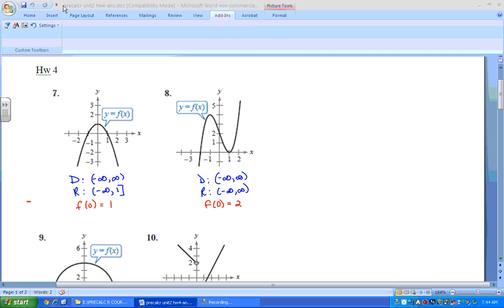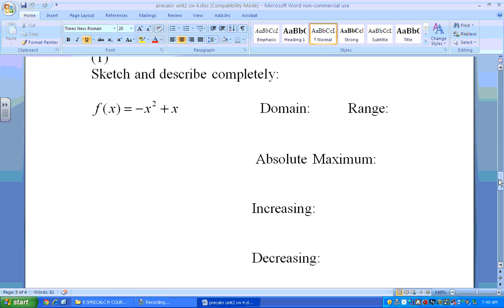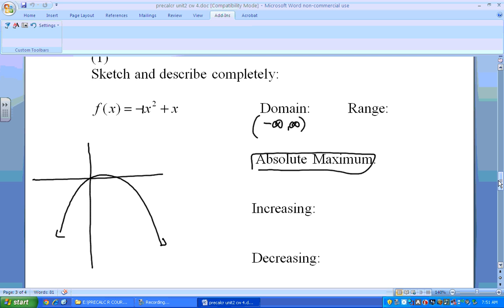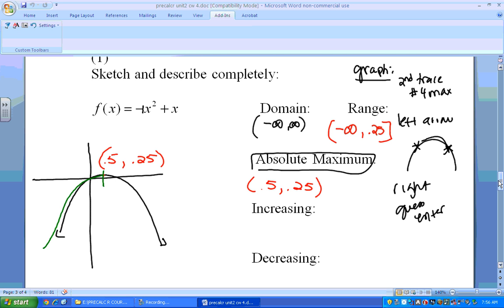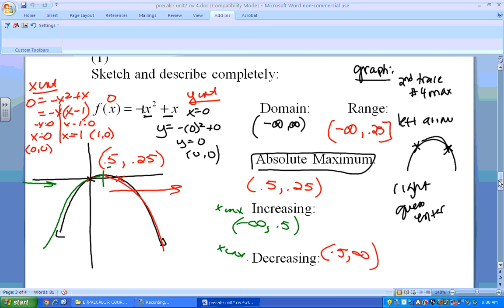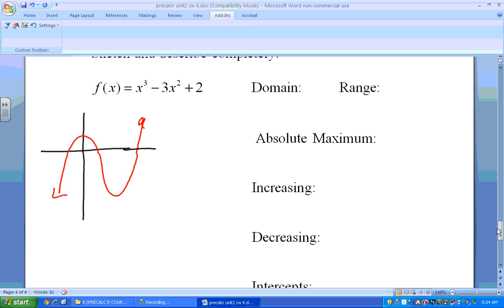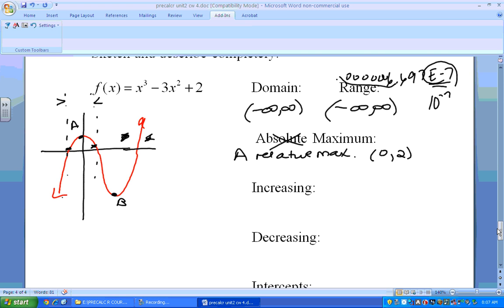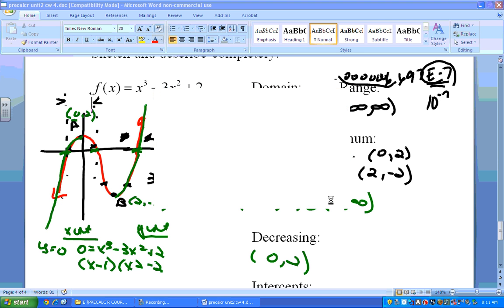October10 precalc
precalc oct 10